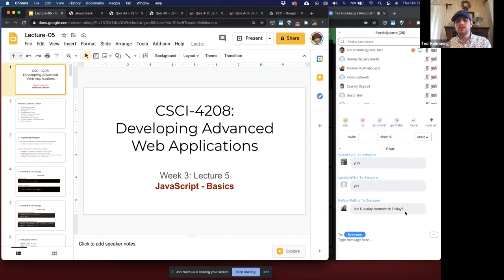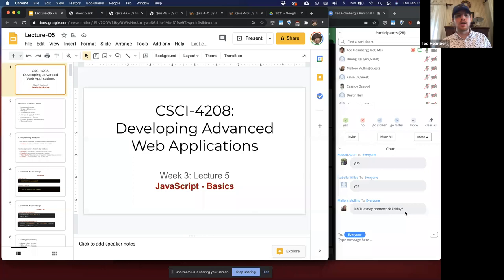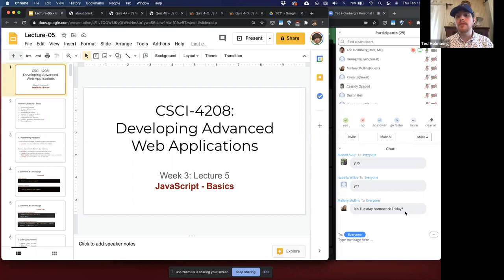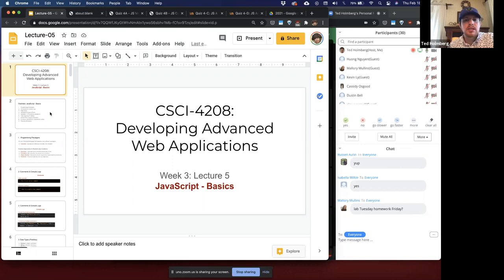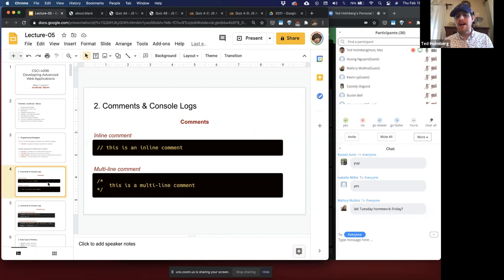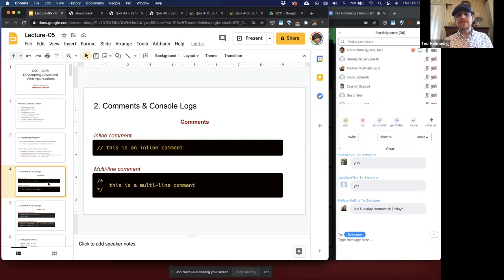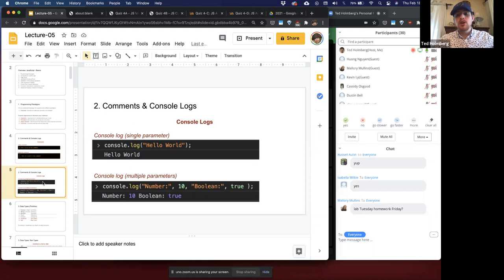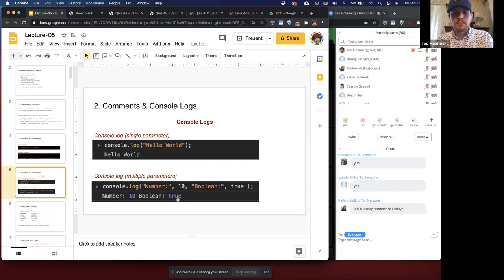CSCI4208 - Lecture 05: JavaScript Basics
CSCI4208 - Advanced Web Applications
Lecture 05. JavaScript Basics

Overview
1. Programming Paradigms
2. Comments & Console Logs
3. Data Types
4. Variables & Scoping Rules
5. Operators & Processing operations
6. Type checking & Casting
7. Control Flow: loops & selections
8. Functions: declarations, expressions, arrow
9. Advanced Scoping: Closures & Hoisting